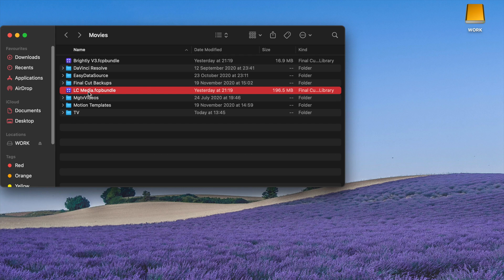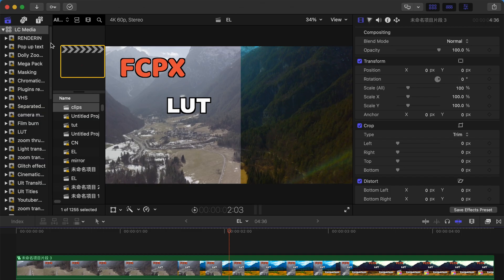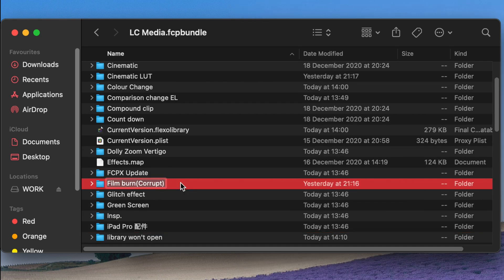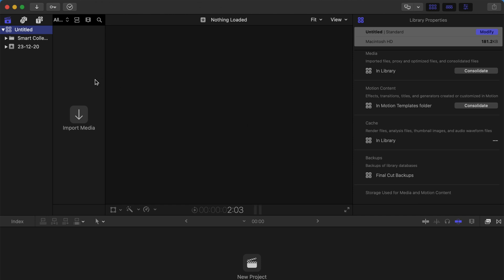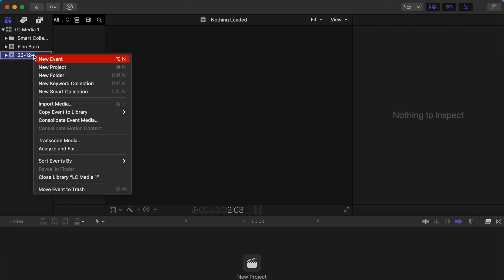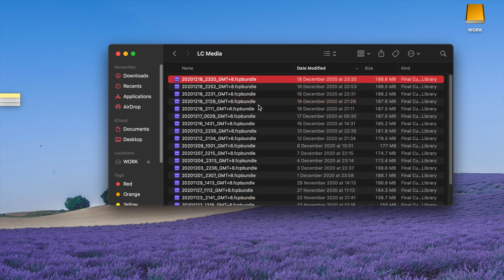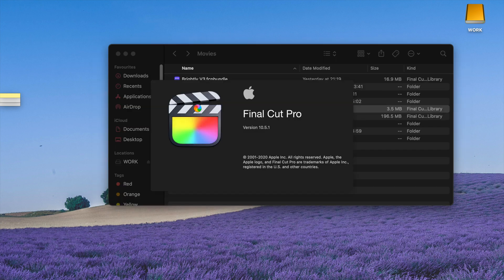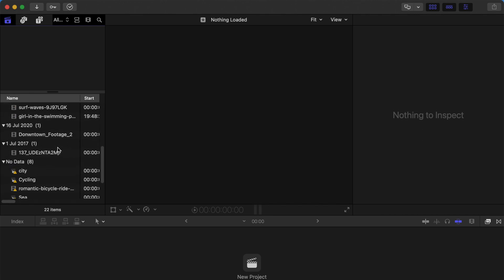Fixes to FCPX Cannot Open Library | Remove & Fix Corrupt Event Files | Final Cut Pro X Quick Fixes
Hi, if you cannot open your Final Cut Pro X (FCPX) library (.fcpbundle), probably it is because there is/are corrupt file(s).

To solve it, you have to:
1. Identify the corrupt file. You can create a new library to check every event file, or simply drag all event files to the bin (including "current version" file), and check them one by one with the original library;
2. Fix the corrupt file by dragging the file to the new library, and copy the backup "current version" file in the corrupt event file, if it did not work drag the file from an earlier backup file.